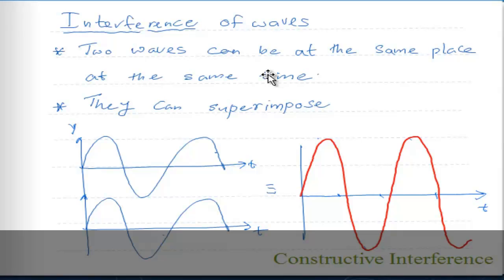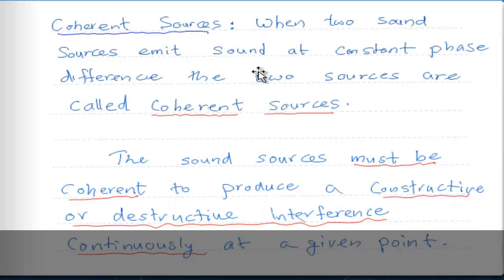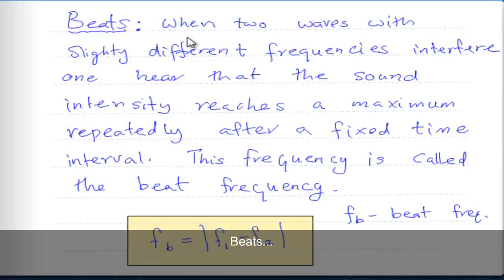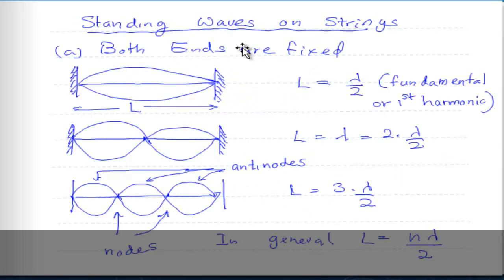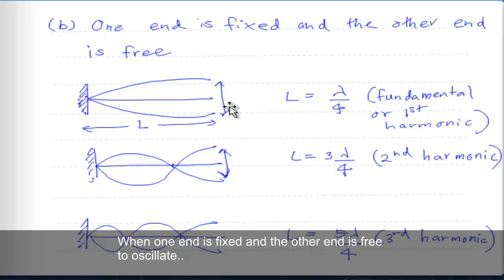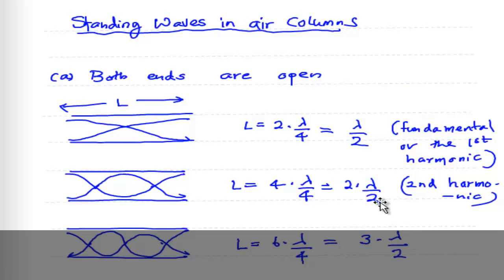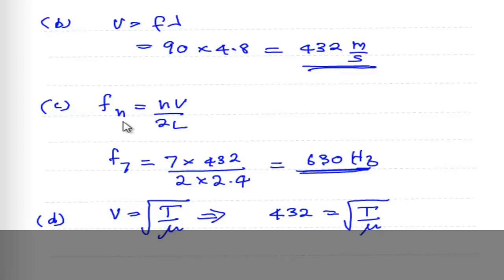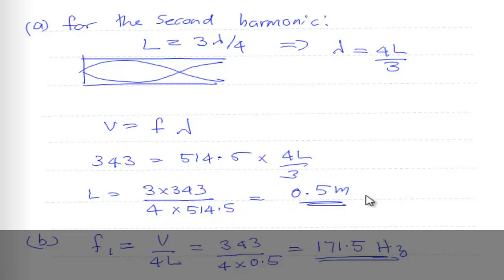superposition of waves